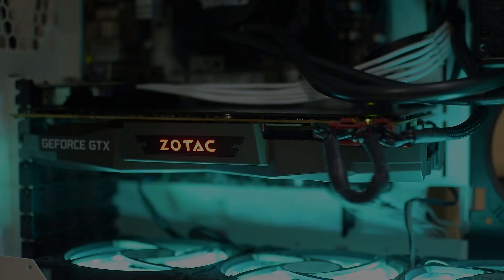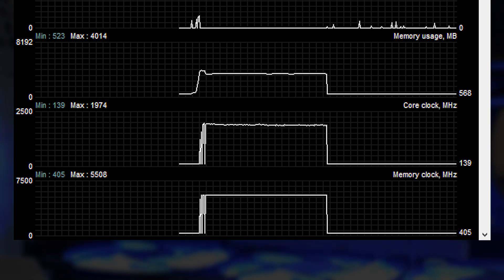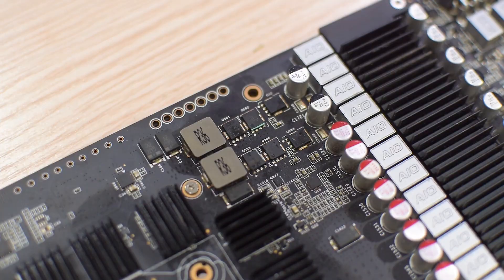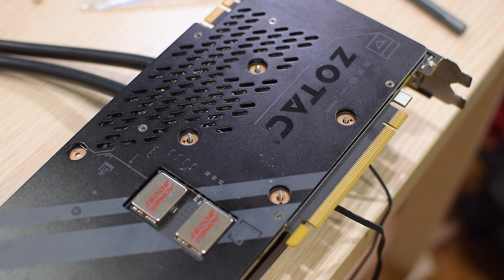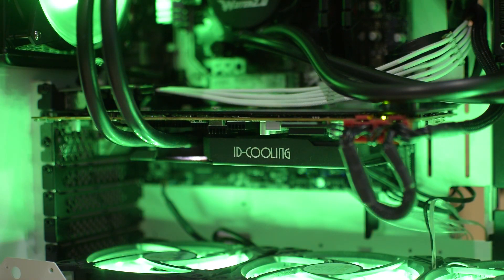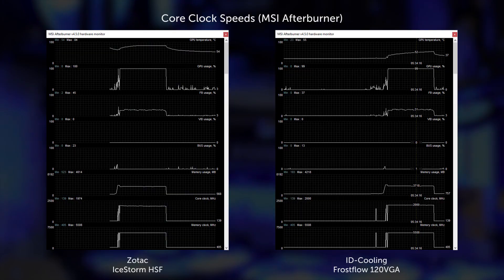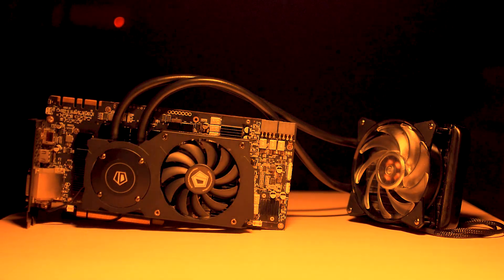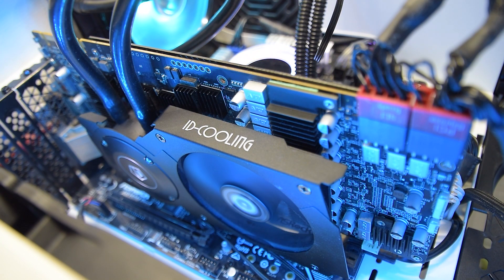Cool as Ice. - ID-Cooling Frostflow 120VGA + Zotac GeForce 1080 Ti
Sticking on the ID-Cooling Frostflow 120VGA onto the Zotac GeForce 1080 ti AMP Edition.

Hot, loud and thermal throttles? NAHHHH I AIN'T ABOUT THAT LYF.

AIN'T NOBODY GOT TIME FOR THAT.

Let's get it fixed up.

Let me know if the links don't work, I'll replace them.